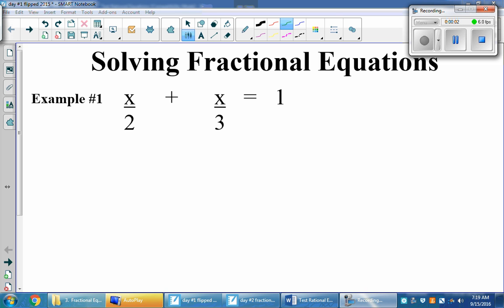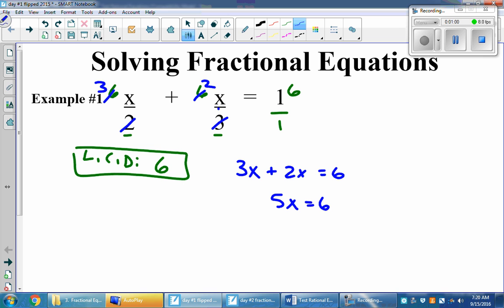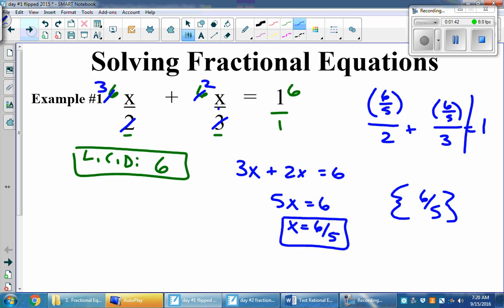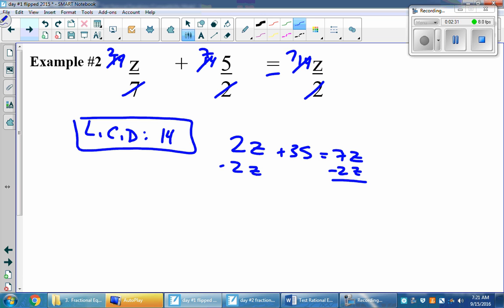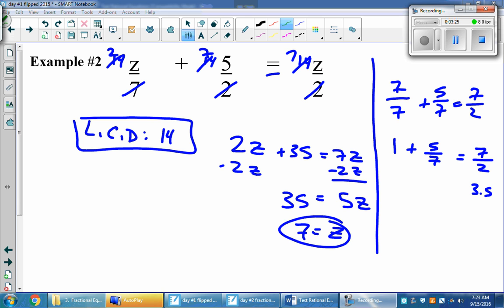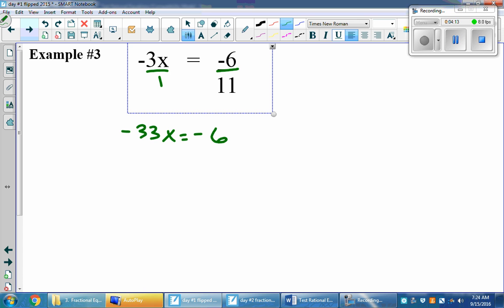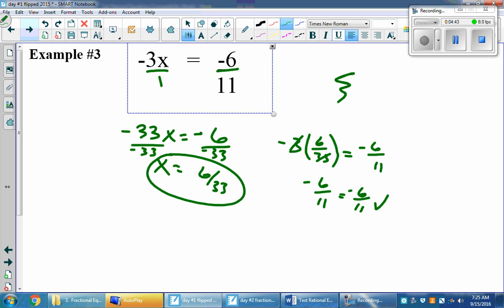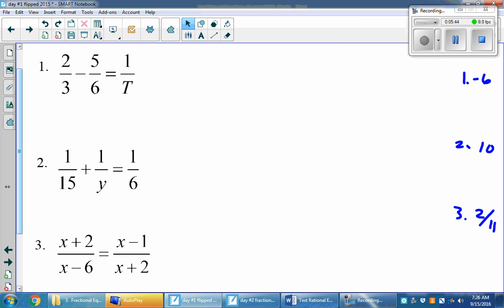day 1 of solving fractional equations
this video lesson explains how to solve simple fractional equaions.